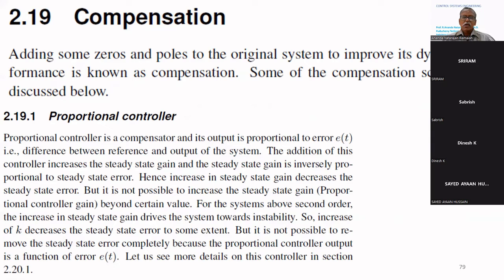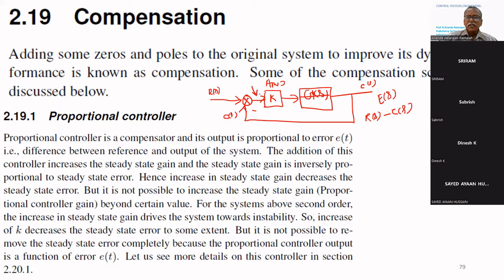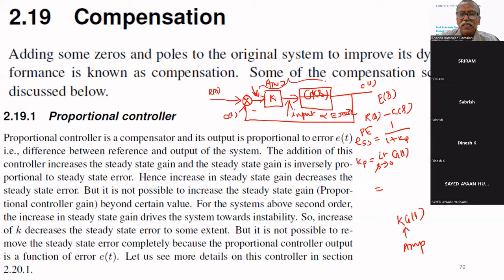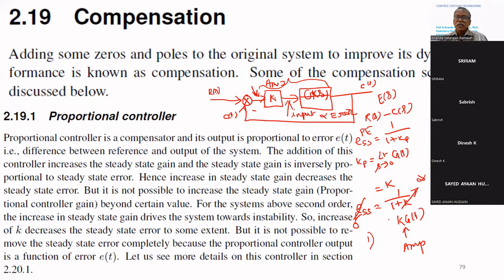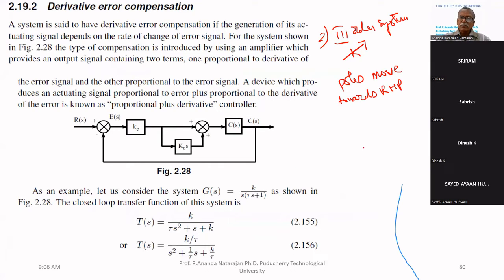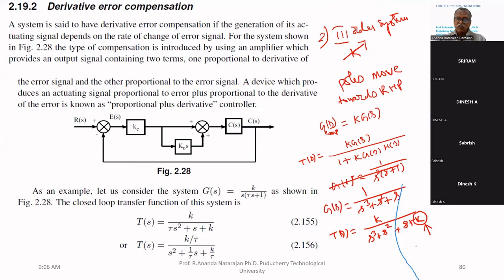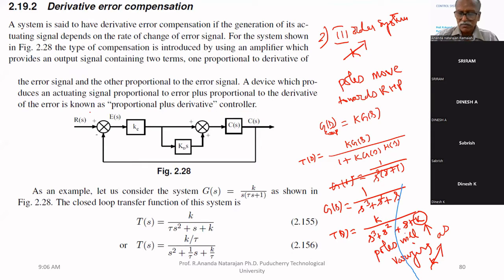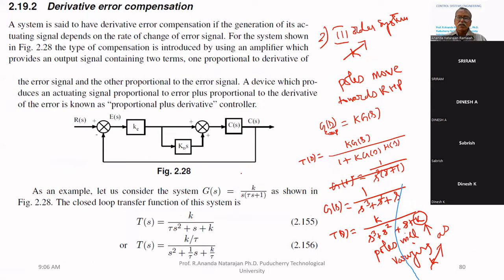Control Systems Class 25(A): Proportional Controller PART 2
Control Systems Class : Proportional Controller. ece engineering annauniversity controlsystems controlsystem EC3351 Refer to the book for further details